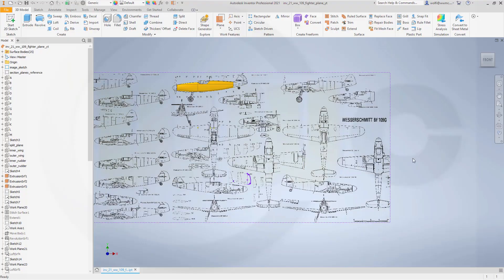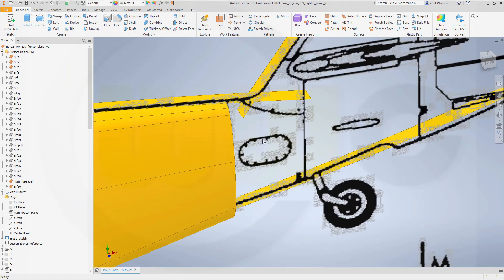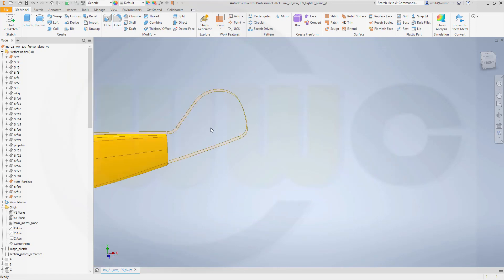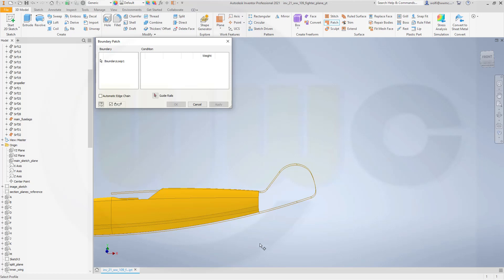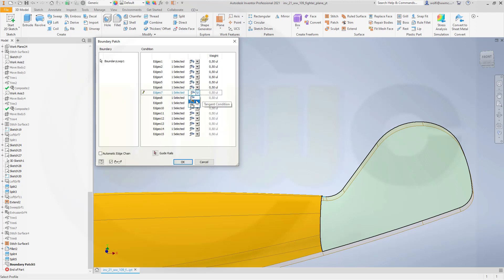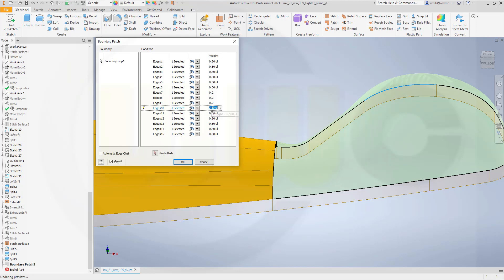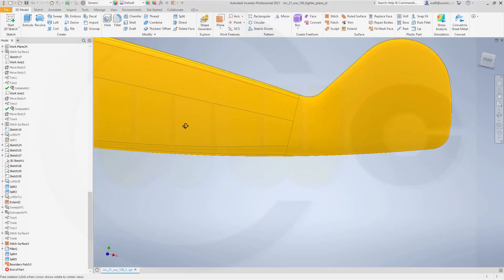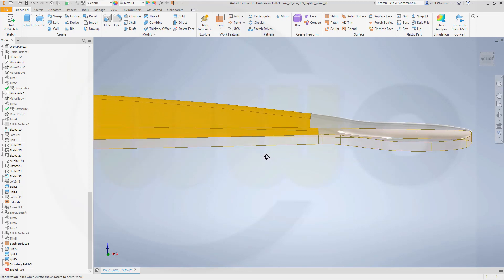WW-109 Fighter Plane - Part 5 - Tail / Rudder - Inventor 2021 Training - Surfaces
Different, kind of easy solution in inventor - enjoy!

Siemens NX
Surface Modelling / Flächenkonstruktion
SolidWorks
Surface Modelling / Flächenkonstruktion
Onshape
Drafting / Zeichnungen